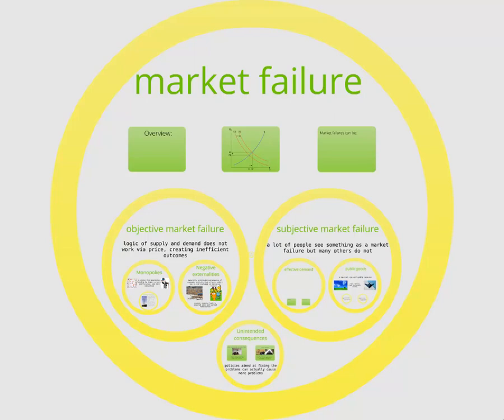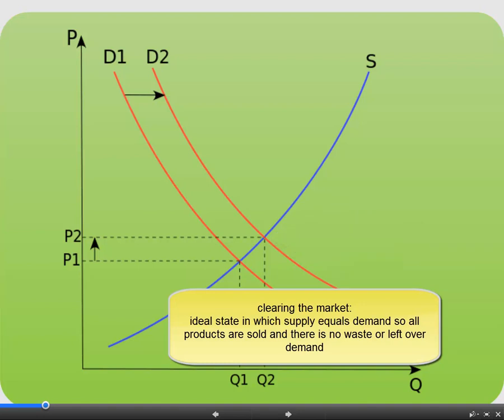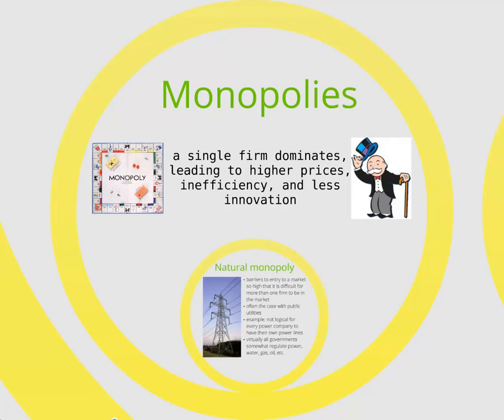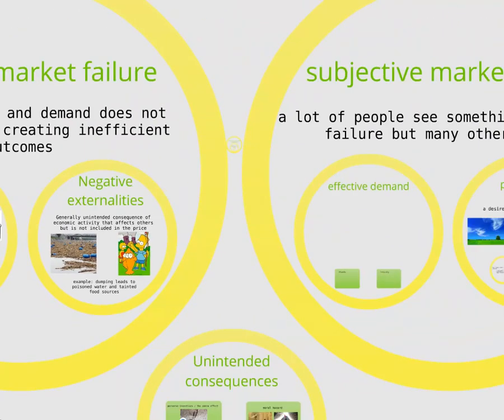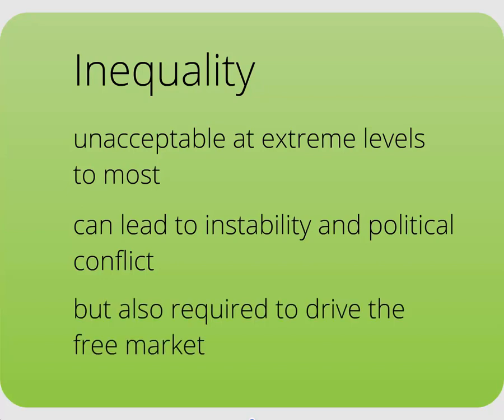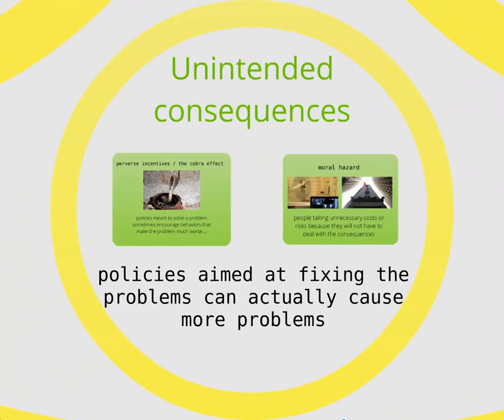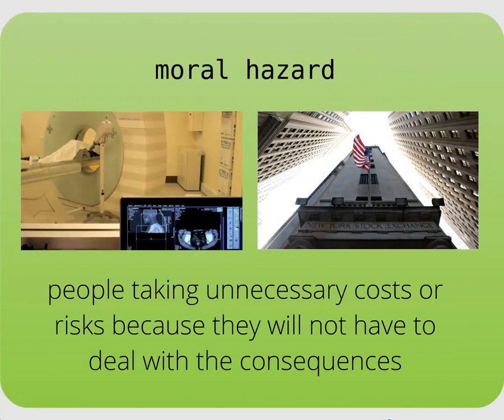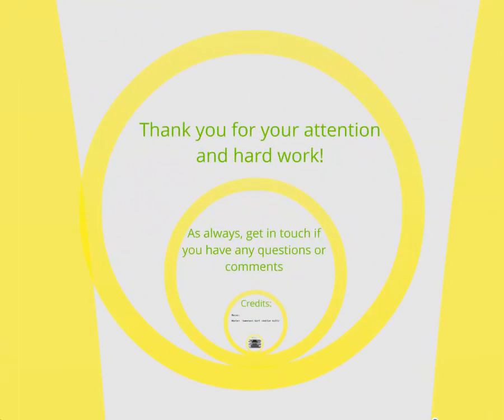6 3 Market failures